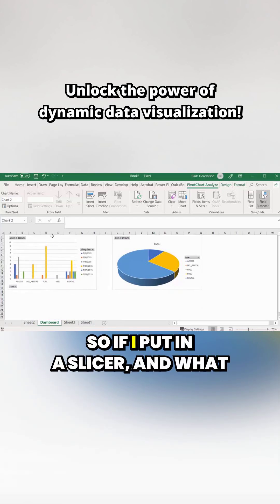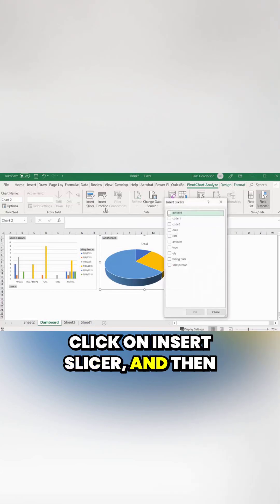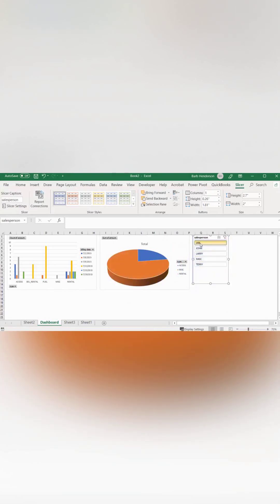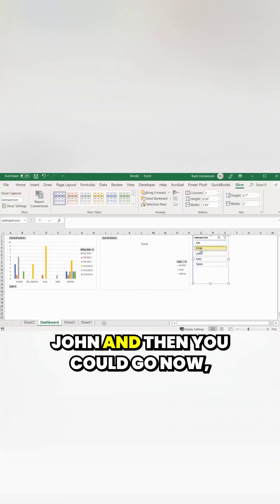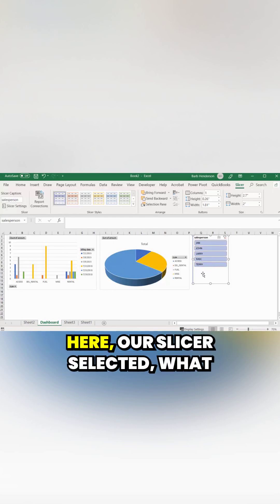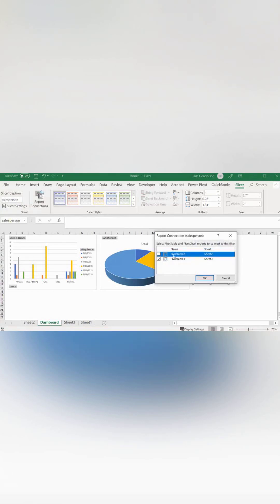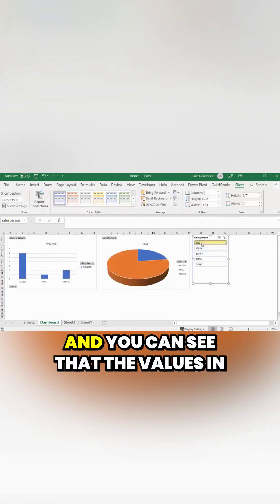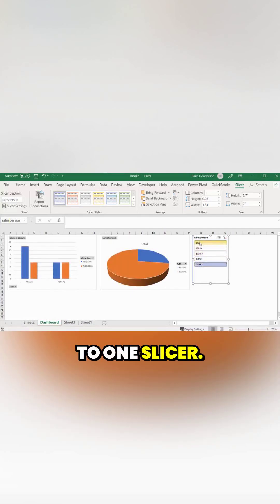Link two Charts to One Slicer in Excel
Link two Charts to One Slicer in Excel.  Check out my video on Introduction to Pivot tables and dashboards.